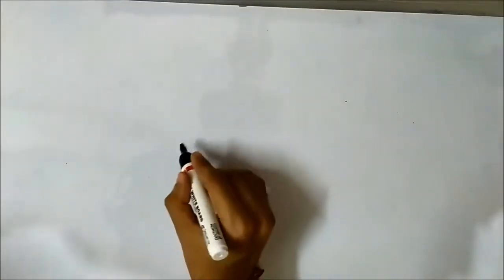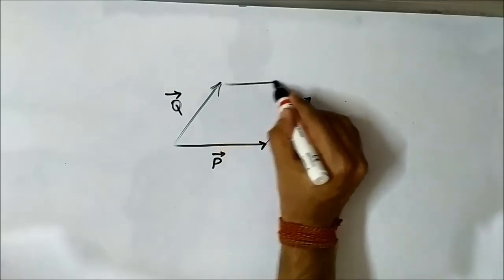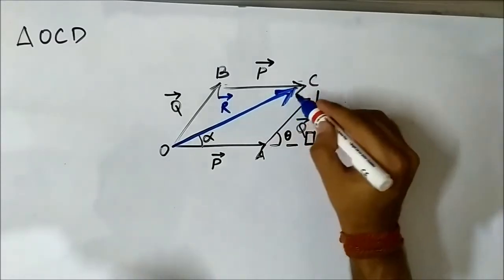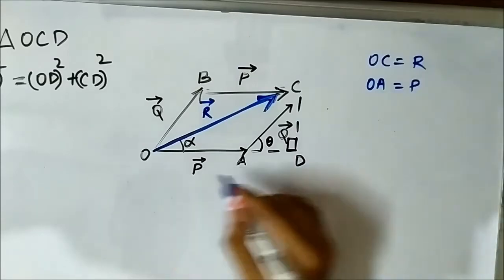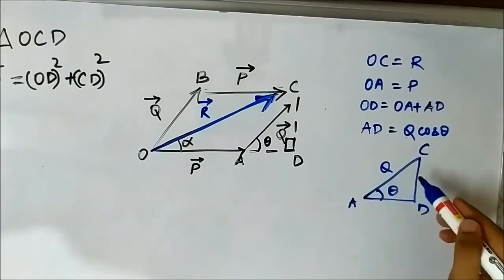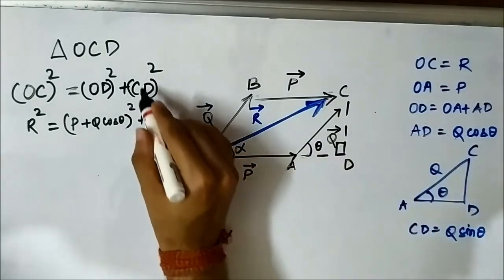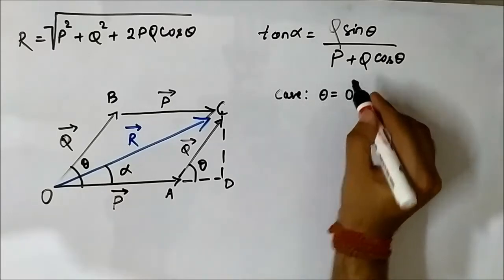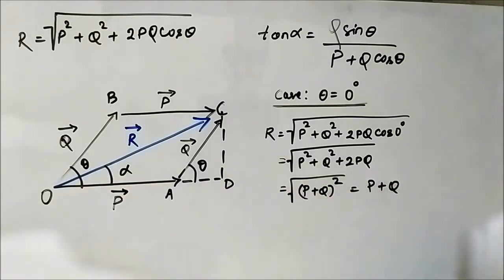Parallelogram Law Of Vector Addition | Mathematical Analysis | Scalars And Vectors | Basic Physics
In this video, we are going to discuss the mathematical analysis of paralellogam law of vector addition.